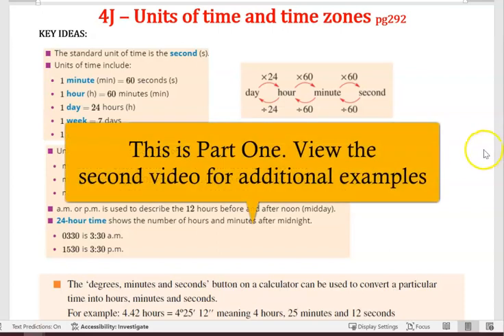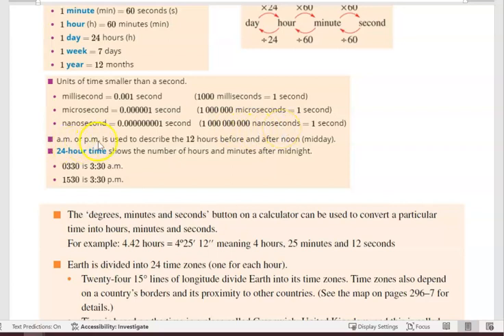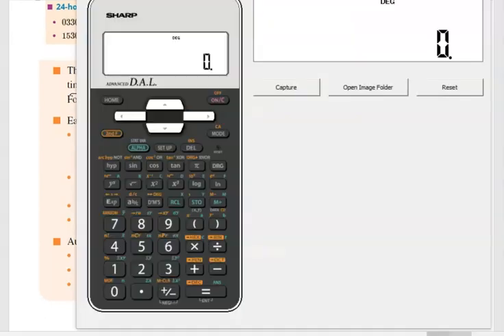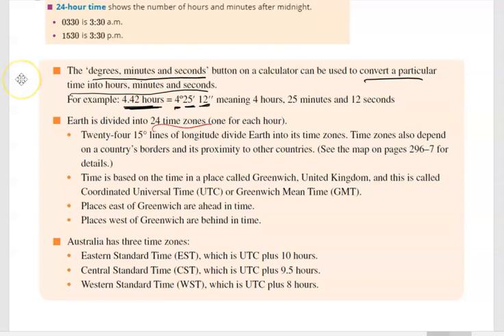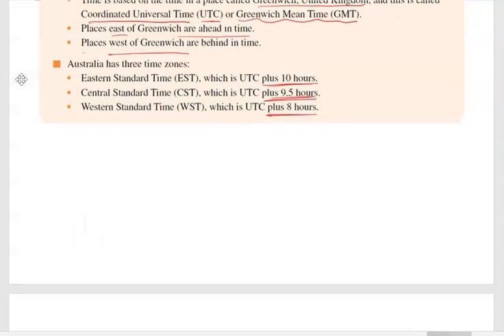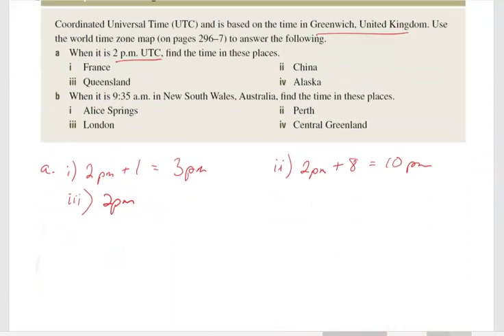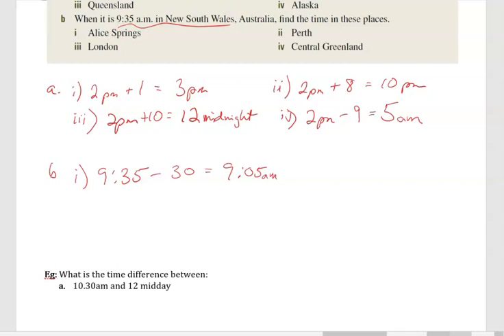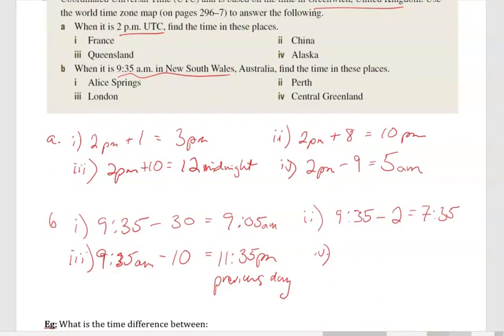Year 8 4J – Units of time and time zones PART ONE